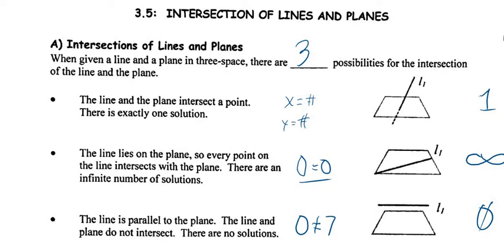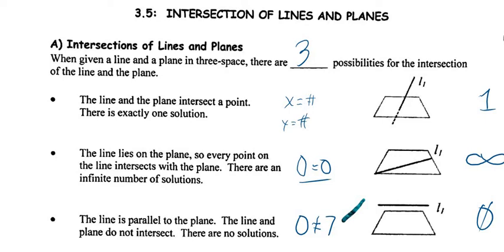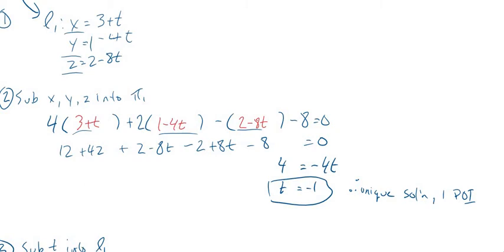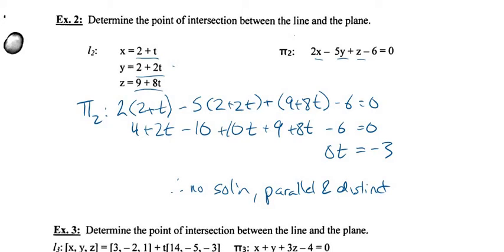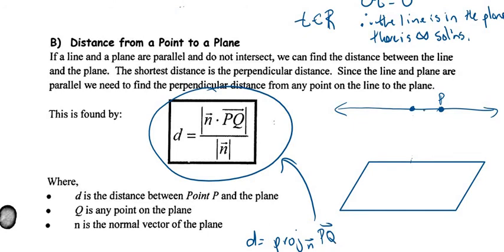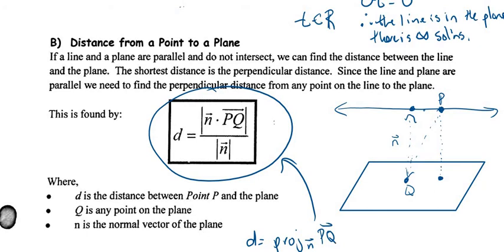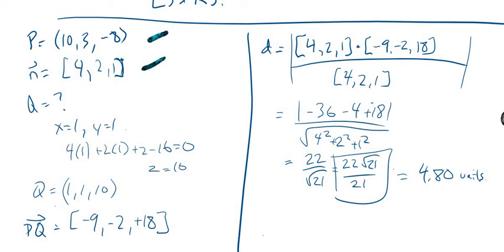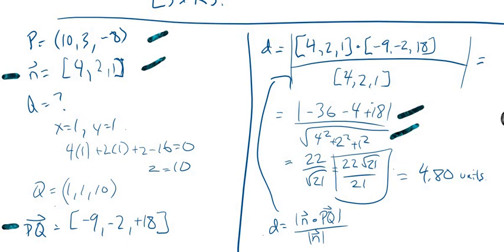3 5 Intersection of Lines and Planes